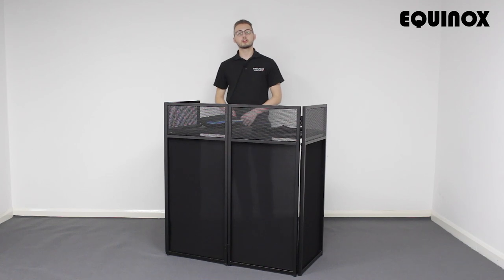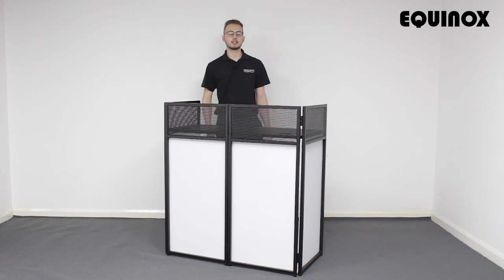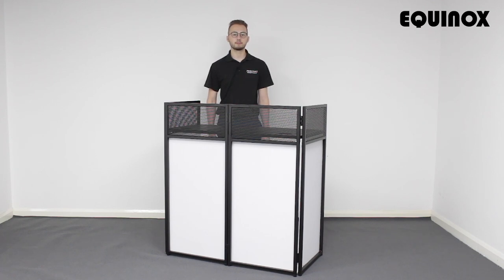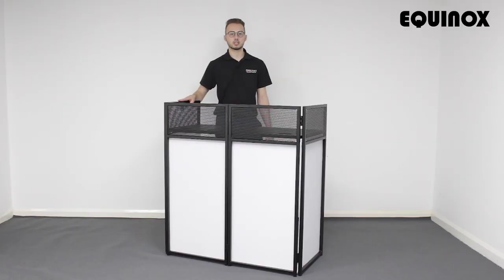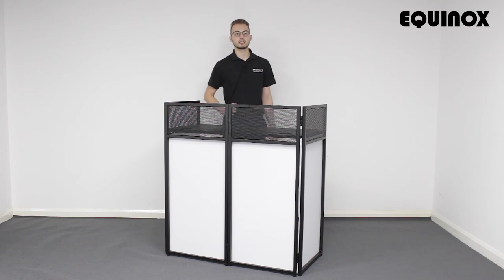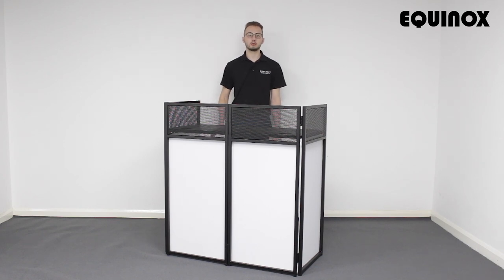Equinox Combi Booth System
A compact and portable foldable DJ booth supplied with steel shelf, both black and white lycra panels and a carry bag. The Equinox Combi booth offers a fresh approach to DJ booths where the mesh upper facade provides some privacy to hide cables and connections without totally blocking the DJ from view.